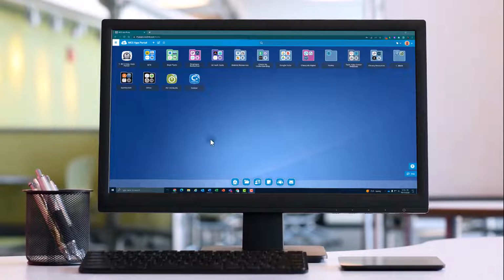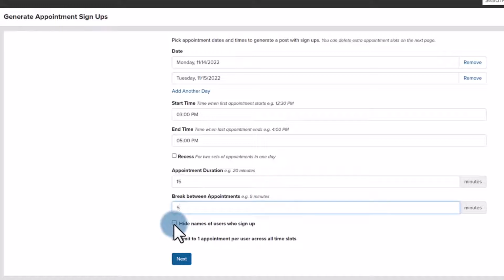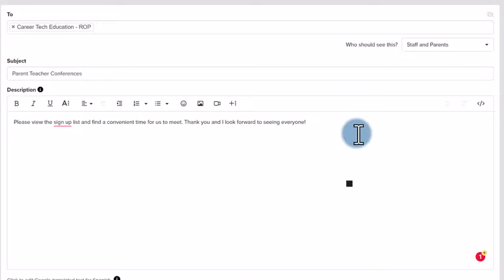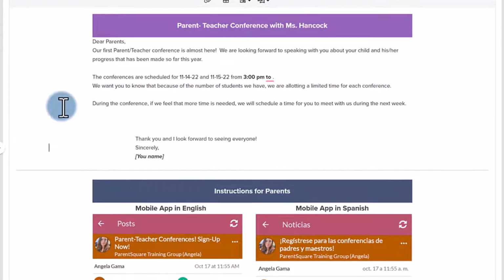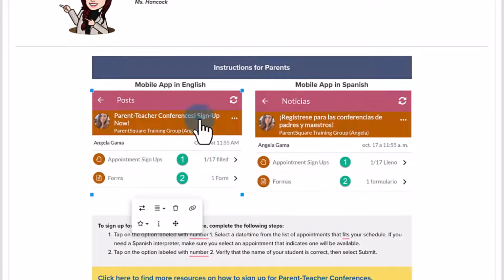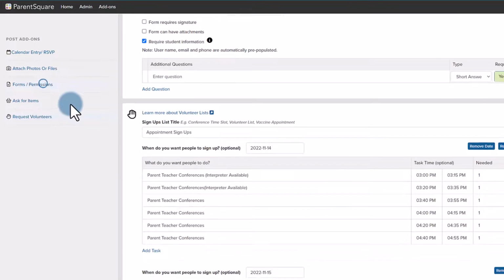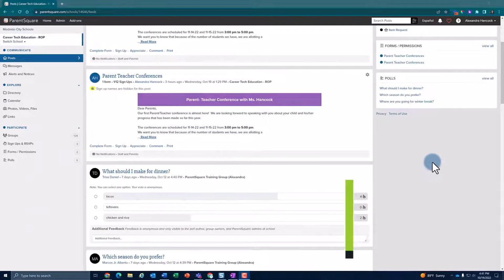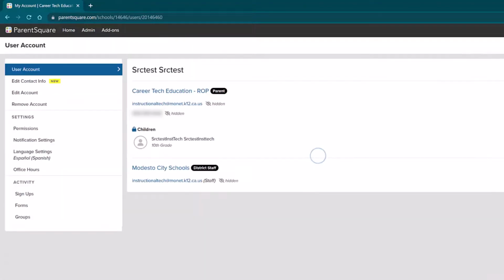Teachers How-to Create Parent Teacher Conferences in ParentSquare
0:27 Create Appointment Sign Ups
2:10 Optional - Customize a Template
4:10 Edit Time Slot Information
4:30 Add a Form
5:10 Send Post
5:35 How to Review Parent Sign Ups